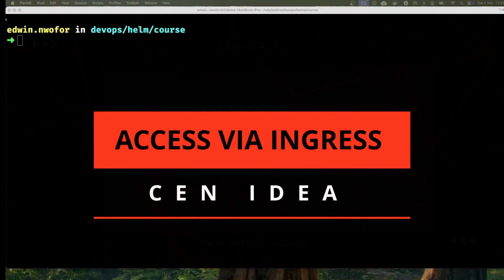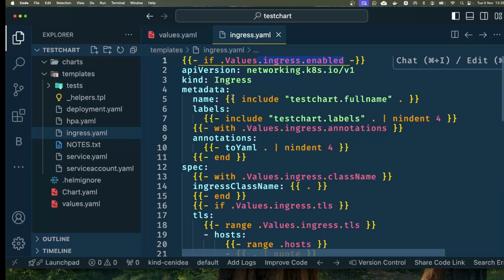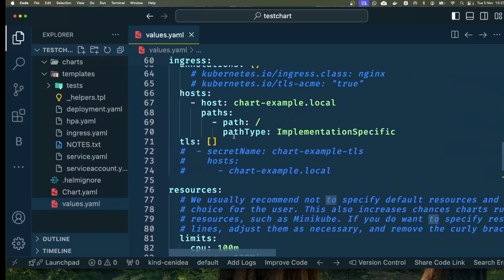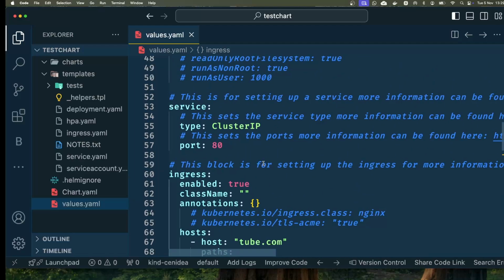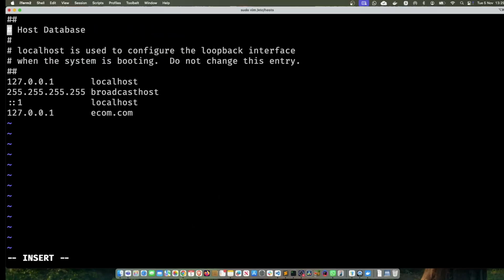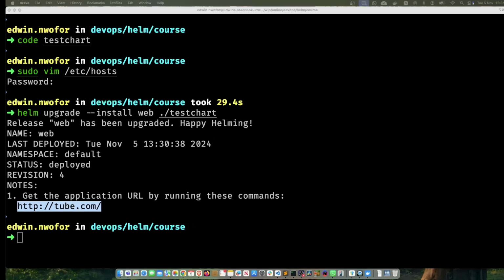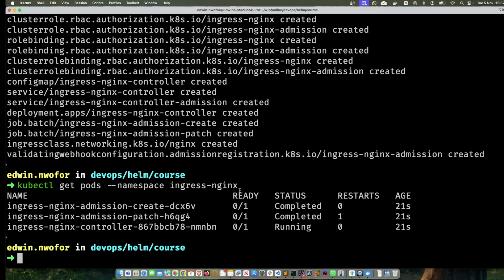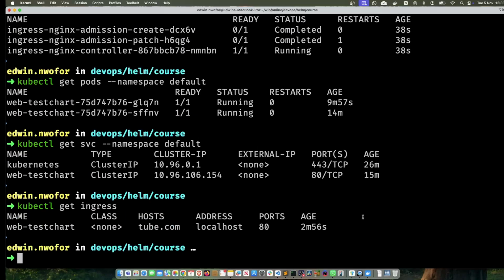🔥 Master Kubernetes Access: Expose Your App with Helm & Ingress! 🔥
Ready to level up your Kubernetes game? In this tutorial, we’ll show you how to access a Kubernetes app deployed via Helm and expose it to the outside world using Ingress. Whether you're deploying a microservice or a full-stack app, this step-by-step guide will teach you everything you need to know to make your application accessible over the internet.

💥 What You’ll Learn:

Accessing Kubernetes Apps – How to expose an application deployed via Helm to the outside world.
Ingress 101 – The essential concepts of Kubernetes Ingress and how it acts as the gateway to your app.
Step-by-Step Deployment – Setting up and configuring Helm, Ingress Controllers, and Ingress Resources.
Troubleshooting Tips – What to do when things go wrong with your Ingress configuration.
Security Best Practices – Making sure your application is exposed securely, using TLS and other methods.

🌐 By the end of this video, you’ll be able to effortlessly expose your applications, configure Ingress controllers, and manage traffic in your Kubernetes environment. No more mysterious "404s"—just smooth deployments and secure access!

💡 Get ready to unleash the full potential of Kubernetes and Helm!